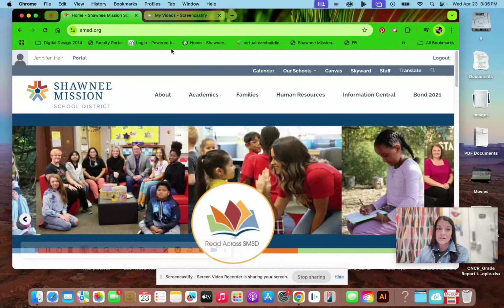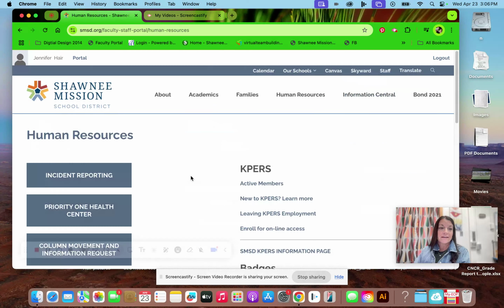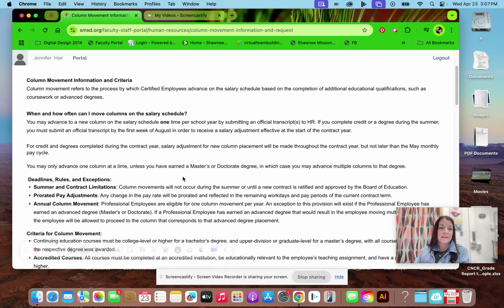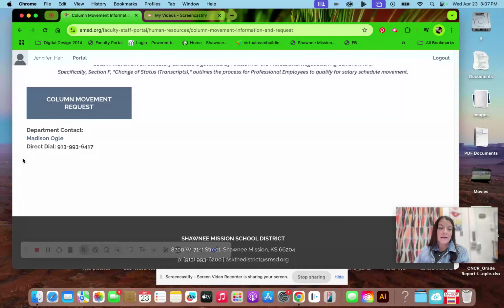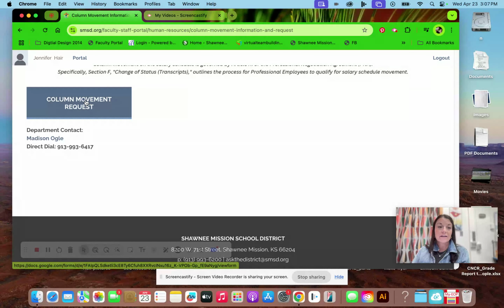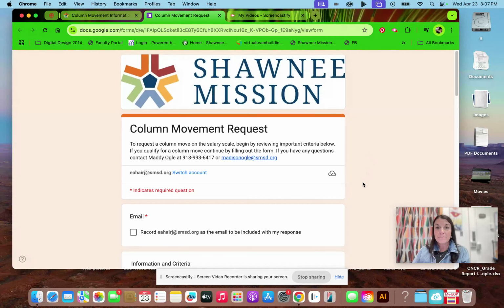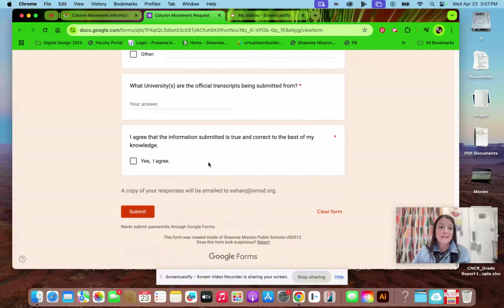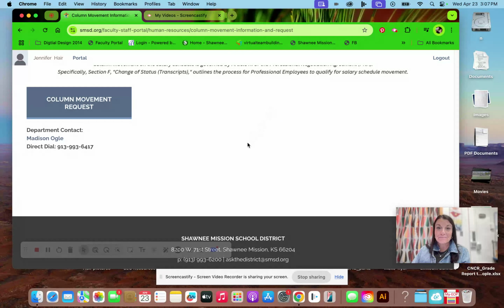Spring Summer 2025 SMSD Column Move Request Tutorial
Spring and Summer Column Move Request Form Tutorial for Shawnee Mission School District Employees